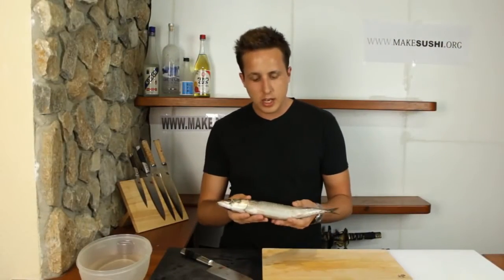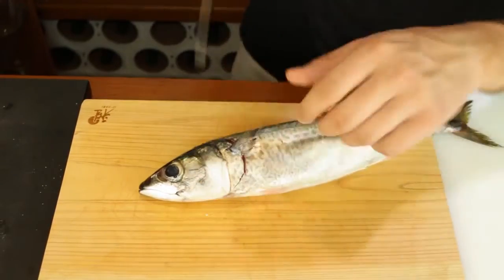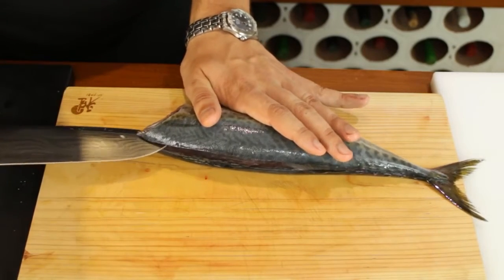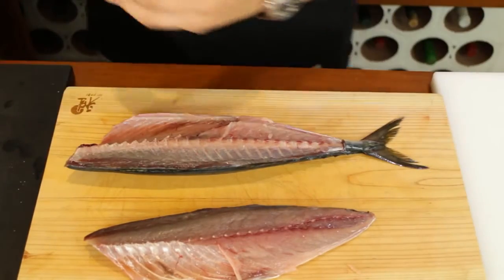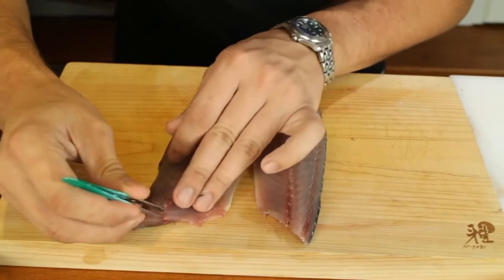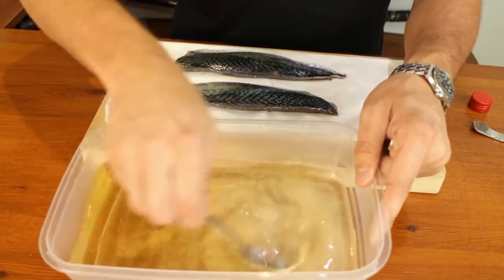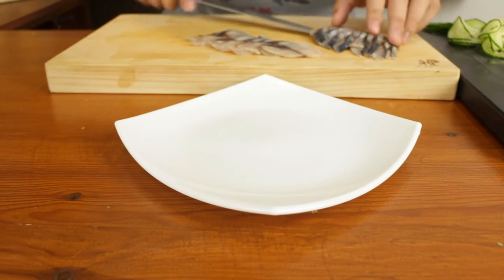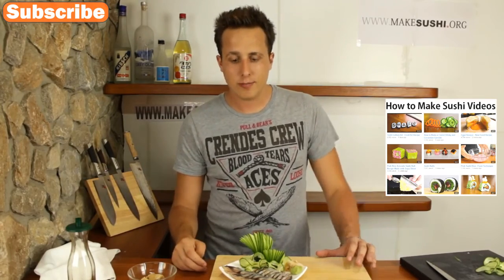Cómo hacer Sashimi de Caballa - Mackerel Sashimi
Cómo hacer Sashimi de Caballa FACIL - Mackerel Sashimi made from whole Fish EASY